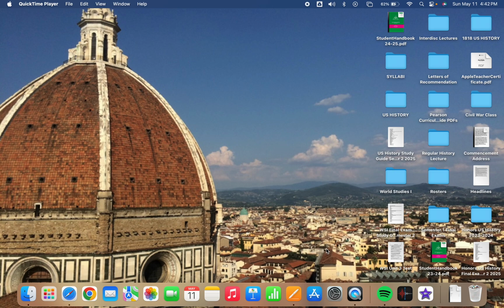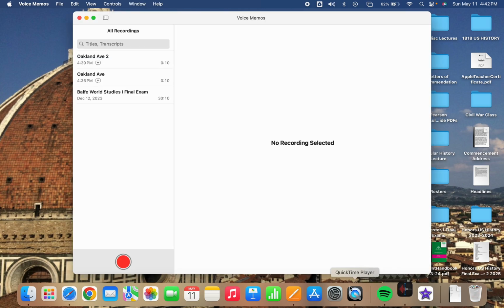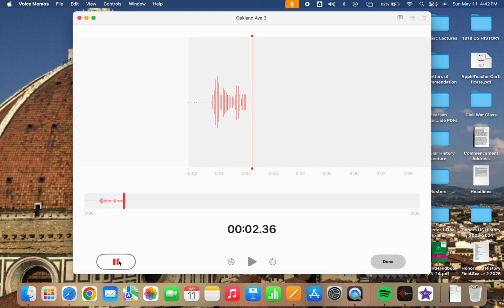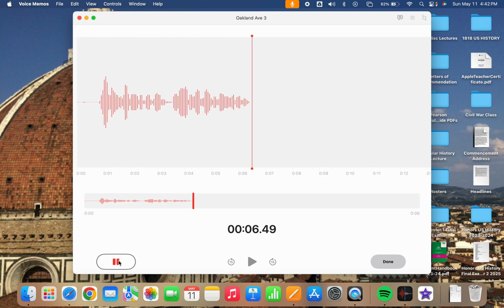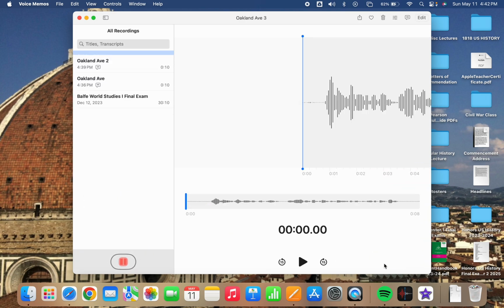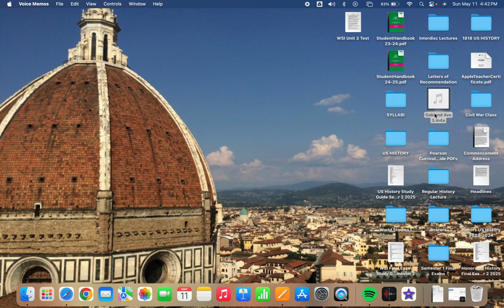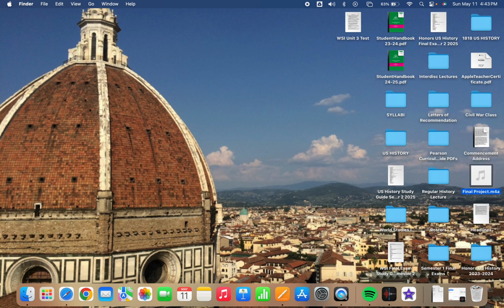How To Use Voice Memos For Your Final Project (Instead of GarageBand)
Having trouble using GarageBand? Try this instead!